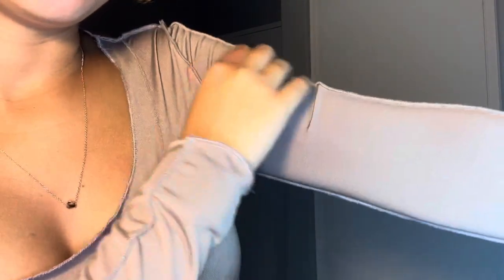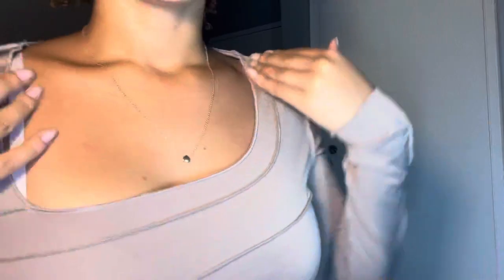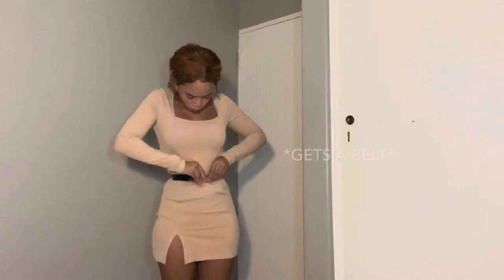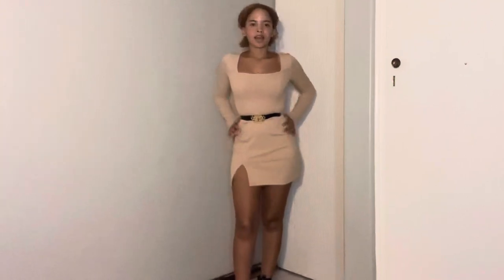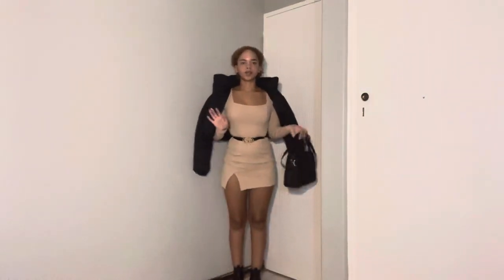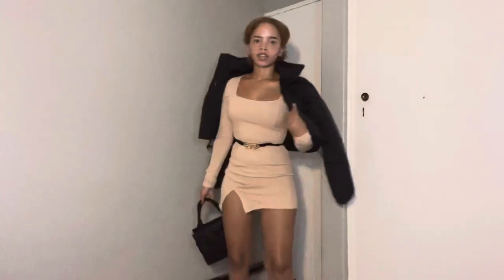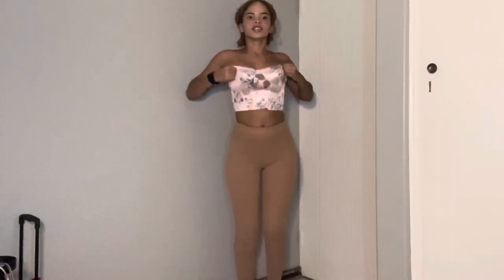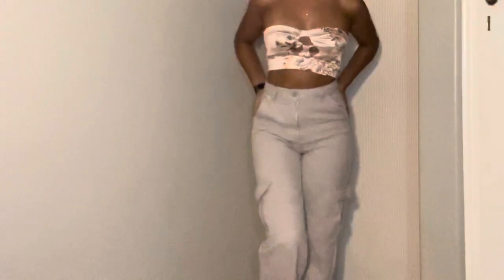Shein haul 2022// Rating outfits from 1-10// Shipping and how it works// Kisha ty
Hi guys🥺 I’ve been wanting to do this forever and it’s finally happening! Thanks for all the love and support xoxo

Will be uploading twice a week (Mondays and Fridays) from next week onwards

Be safe guys and enjoy😊